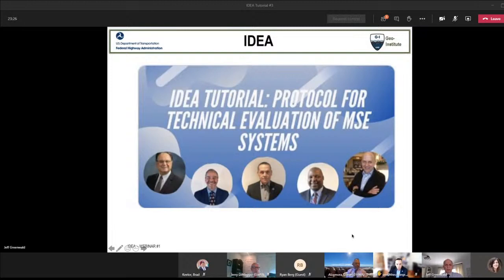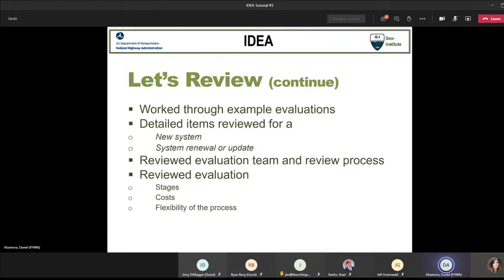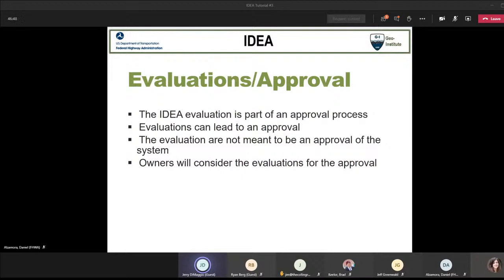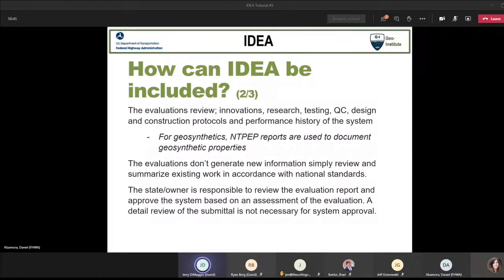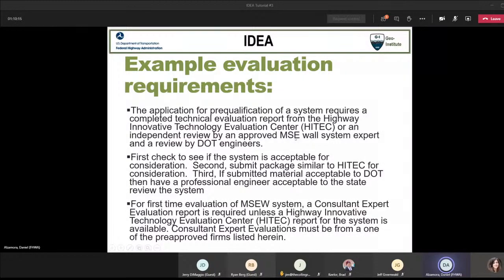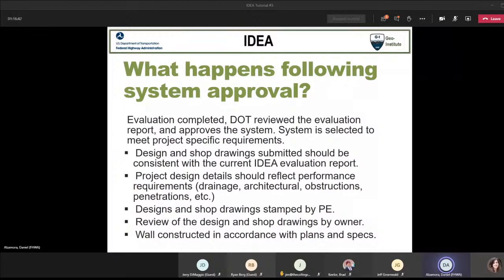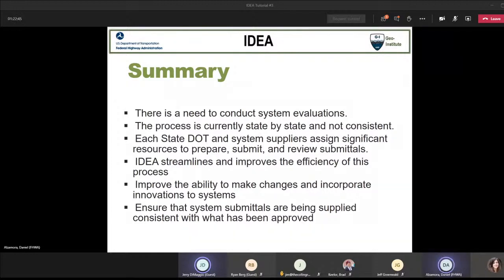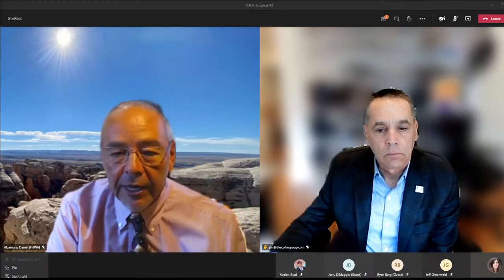IDEA Tutorial #3: Incorporating IDEA for reviewing MSE systems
This is the third in a series of tutorials on IDEA, the MSE wall evaluation program administered by the Geo-Institute. In this installment, our panel will provide guidance on State implementation and how state DOTs can best integrate IDEA into current evaluation protocols.

Facilitator: Jeff Greenwald
Panelists: Jim Collin, Ryan Berg, Daniel Alzamora, Jerry DiMaggio & Silas Nichols

The Geo-Institute is a technical society within the American Society of Civil Engineers. Our 12,000 members are primarily geotechnical engineers and geologists. We run a wide variety of programs and we'd love for you to join us! Find out more at geoinstitute.org.